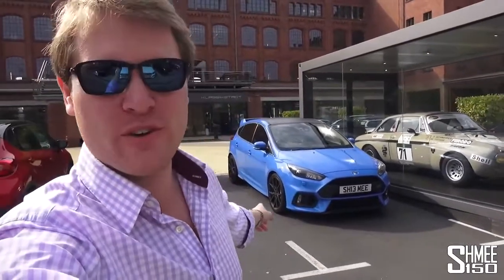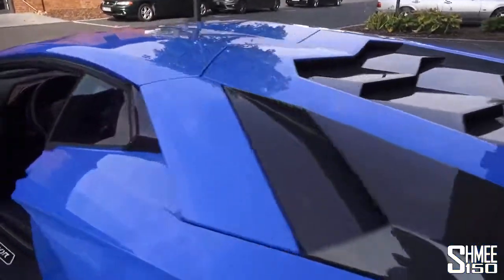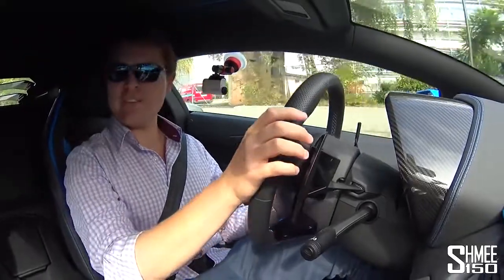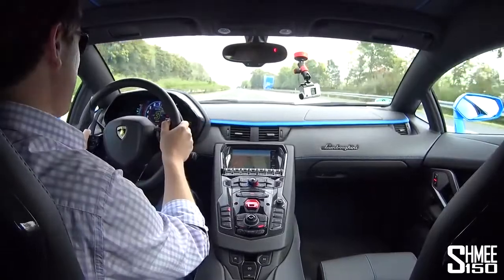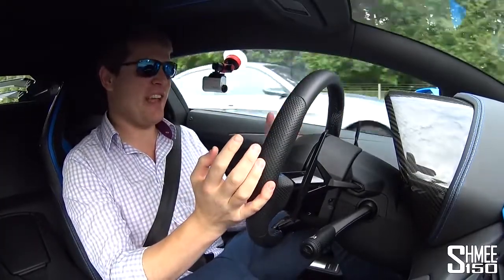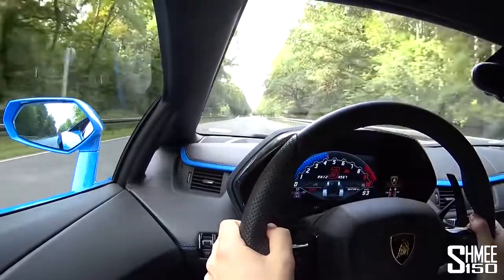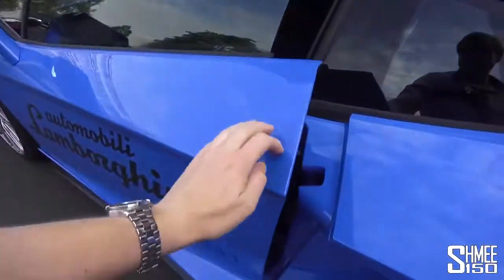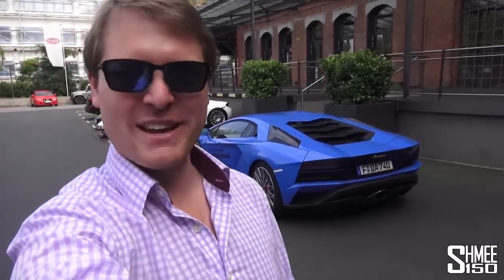Aventador S 2017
When I'm given the keys to a Lamborghini Aventador S, it would be a crime not to head to the Autobahn and listen to that 6.5 litre V12 roar! With 740 horsepower and the most dramatic looks you could imagine, the Aventador S has no issues easily exceeding 300km/h. This stunning car comes from Lamborghini Frankfurt and must be the true definition of a supercar, attracting more attention than you can imagine everywhere it goes. Is there anything that is more 'supercar' to you?